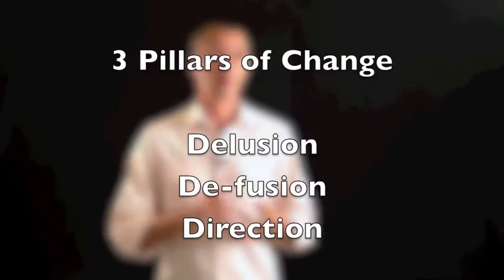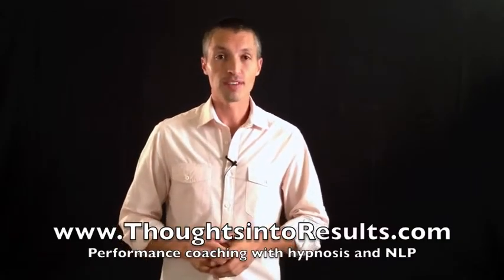Juan Acosta - 45 Seconds - 3 Pillars of Change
Lake Tahoe Hypnotist Juan Acosta shares some of the lessons he's learned over his last 14 years of "failed" businesses and personal growth.

45 Seconds of Insight is a growing collection of videos with life-enhancing content, delivered to you FREE, in quick 45 second clips.

Do you find this video useful? PLEASE SHARE IT.

and...

2- Watch the rest of the videos

Ps. the info in these videos goes by fast... would you like the full set of transcripts used to create the 45 Seconds of Insight series?